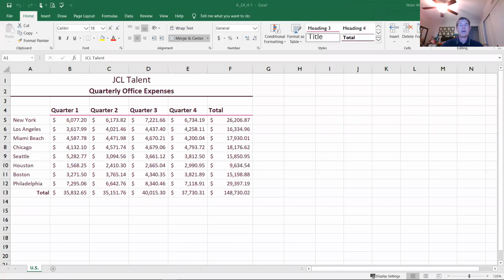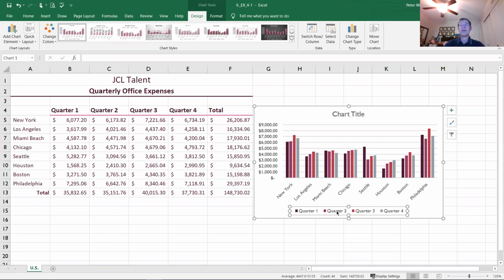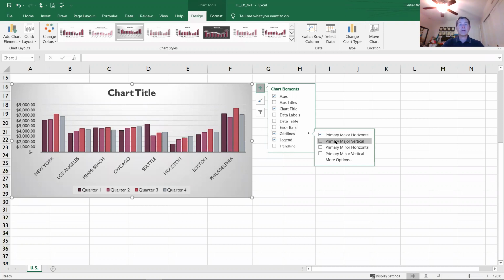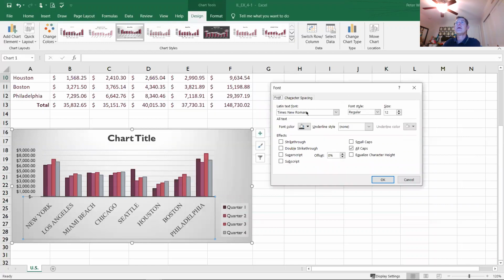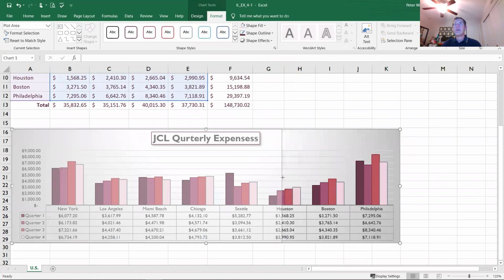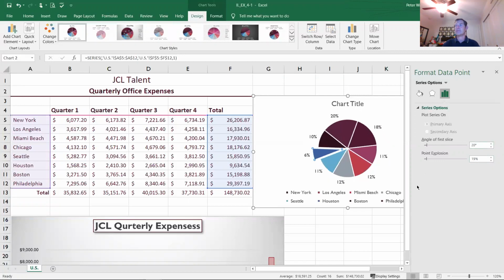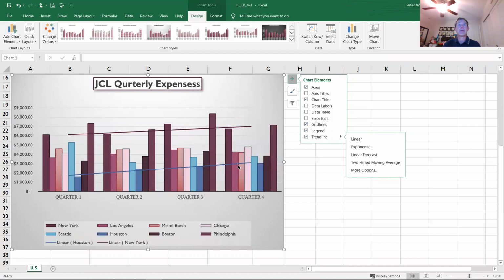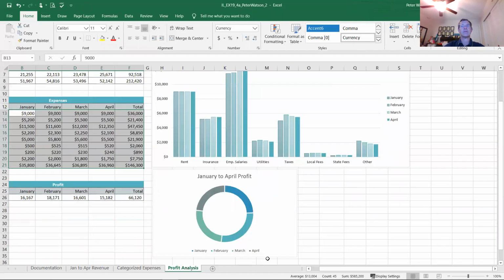Excel Module 4 ITIS-10